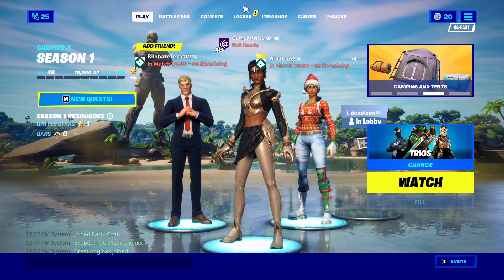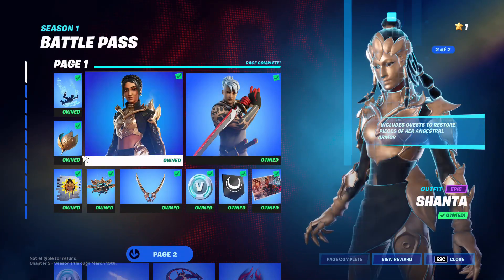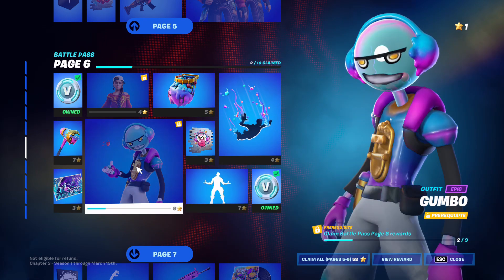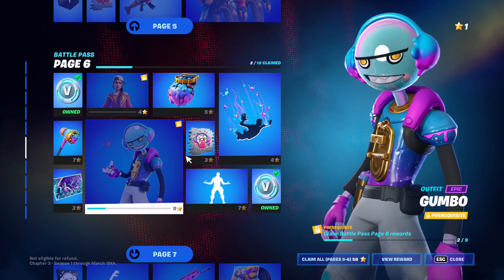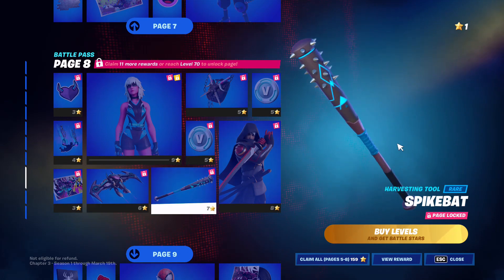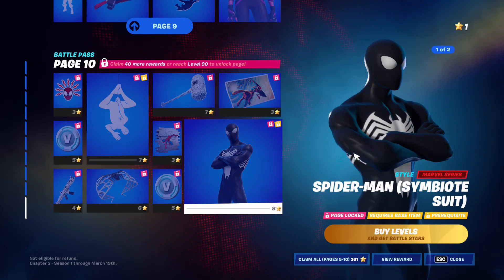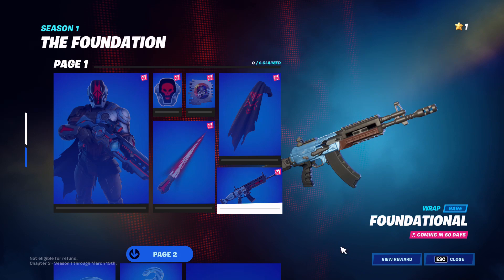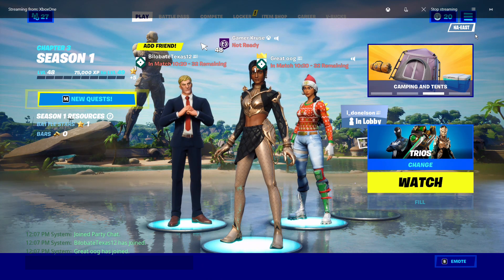Fortnite Chapter 3 Season 1 Battle Pass...Awesome!